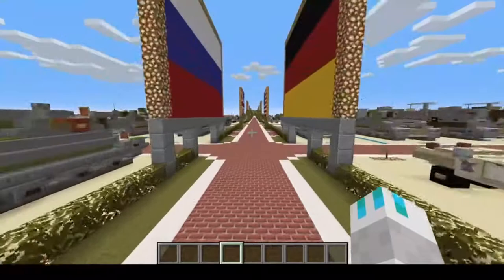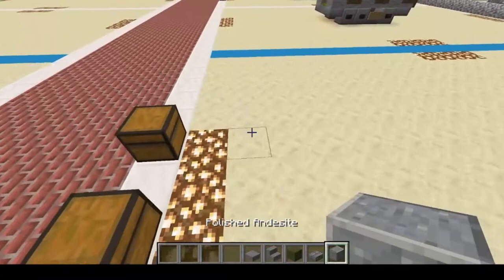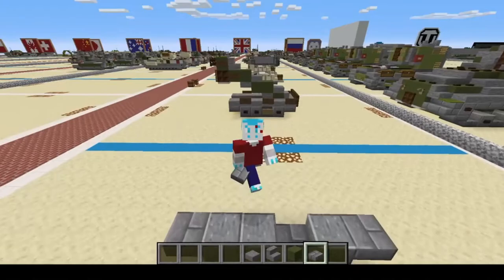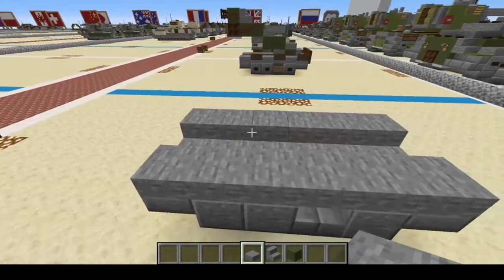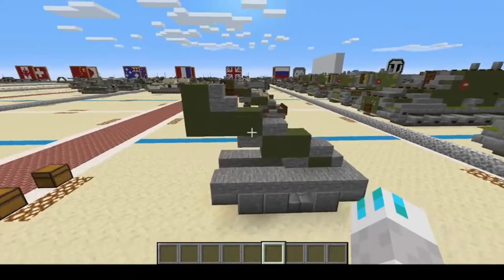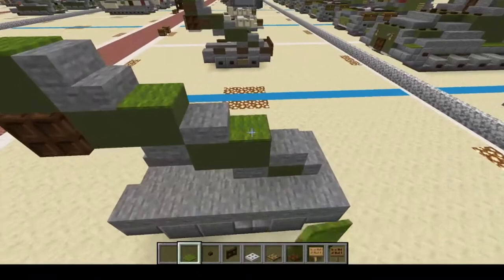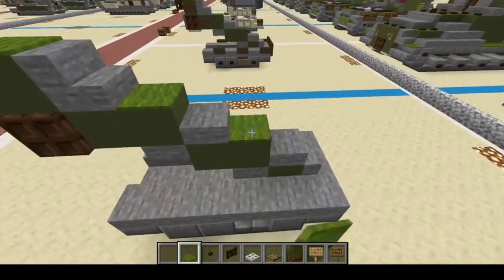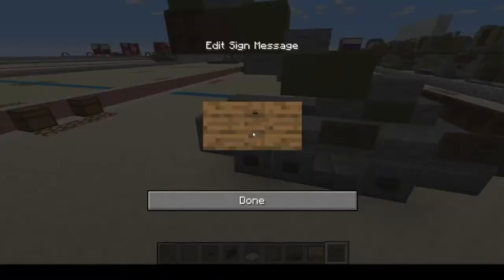Praying Mantis Minecraft World War Two Tutorial